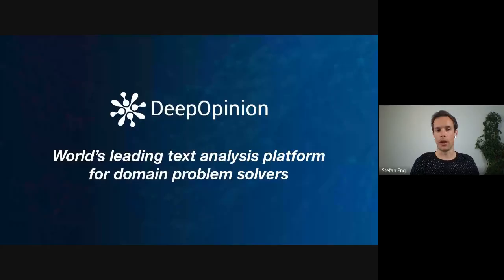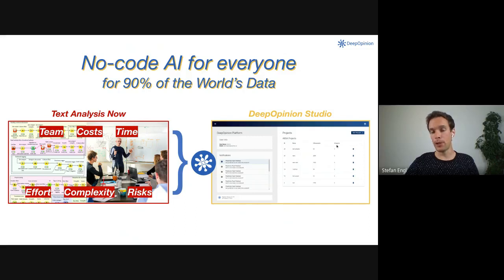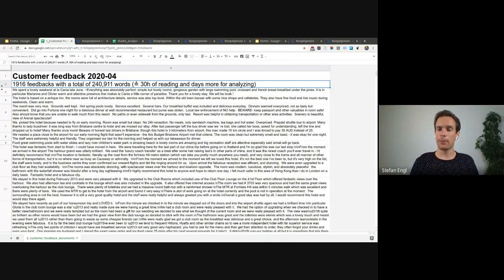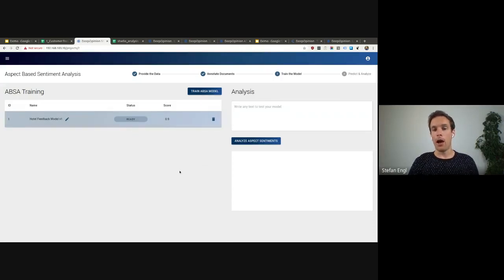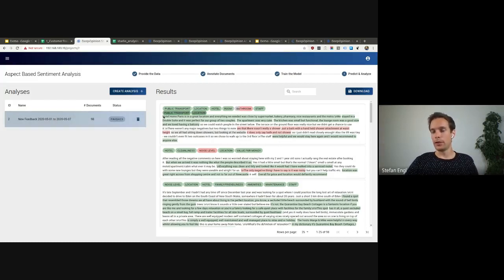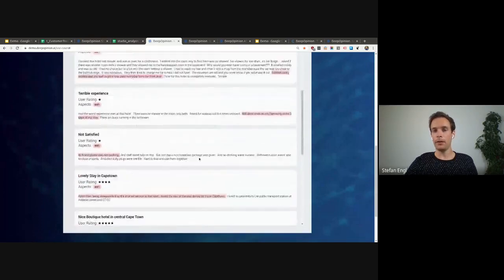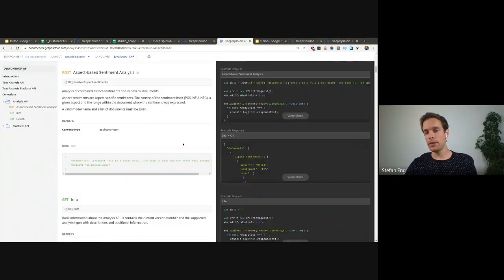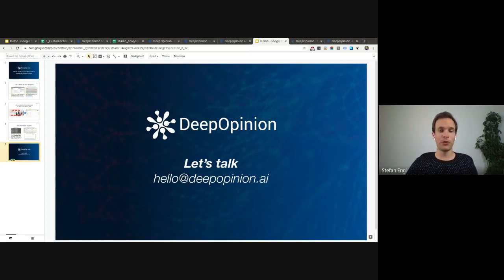AppliedAI2020 - DeepOpinion Use Case Presentation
DeepOpinion is known for delivering the world’s best AIaaS for text analysis. By utilizing the latest deep-learning methods we currently outperform traditional NLP techniques and vendors by quite a margin, delivering the first AI for text analysis understanding the context of language and performance close to human-level quality in almost 100 languages. DeepOpinion offers industry-specific AIaaS models as well as the first code-less AI platform for text analysis, democratizing the power of text analysis.